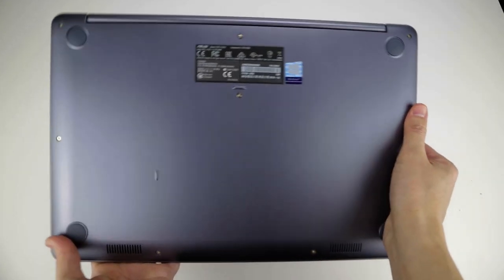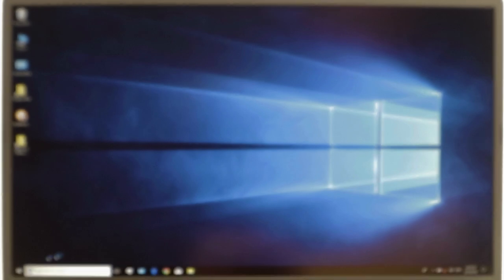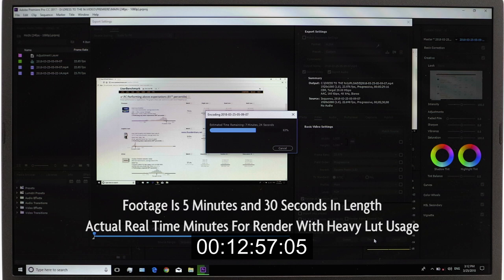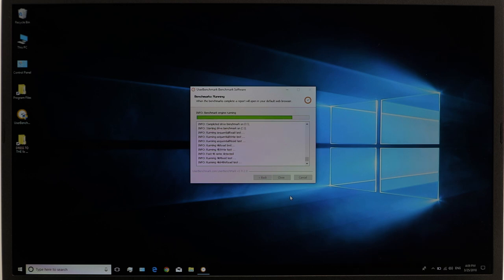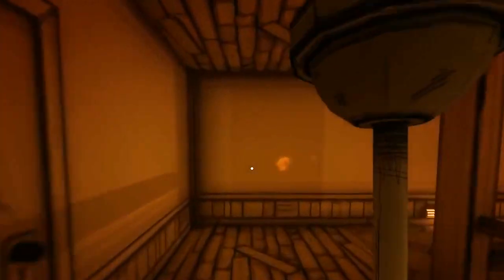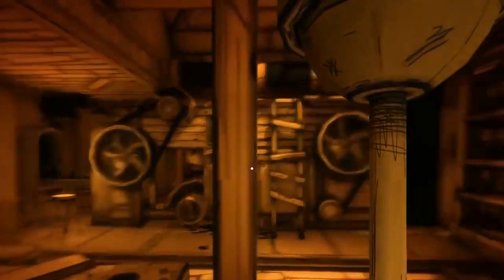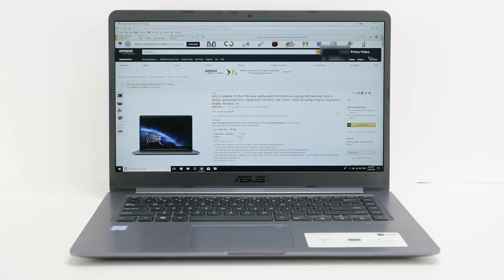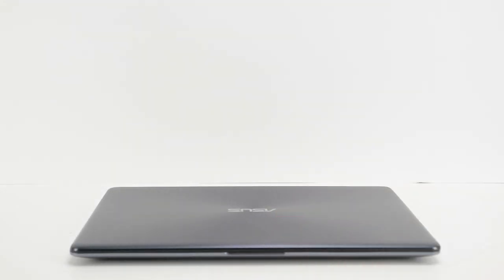Asus Vivobook F510UA FHD Gaming Review - Best Laptop 2019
Asus Vivobook F510UA FHD Gaming Review - The Best Laptop 2019

We pay for all products and materials used in our videos. And while we are not a sponsored channel, at times we do link to the products we bought (or something similar) on Amazon.com.  By clicking on the link(s) we provide, we do make a small commission from the sale(s) generated, which in turn helps pay for our channel and keeps us going.

Laptops do not have to be so expensive to be good, and this ASUS fhd laptop intel core i5-8250u proves to be a worthy candidate! NEW VIDEOS UPLOADED WEEKLY!

Here are the specs:
ASUS VivoBook F510UA Laptop

1080p Video
Intel Core i5-8250U
8GB DDR4 RAM
128GB SSD
1TB HDD
USB Type-C
ASUS NanoEdge Display
Fingerprint Reader
Windows 10

Check out this Havit Laptop Cooling Pad Review I did.  It works great with this laptop!

❤❤❤ BUY THE AMAZON PRODUCT REVIEWED IN THIS VIDEO ❤❤❤

❤❤❤ WATCH OUR SHOWER HEAD REVIEWS - RAINFALL, WATER SAVER, LED, HANDHELD SPRAY SHOWER HEAD PLAYLIST ❤❤❤

❤❤❤ ABOUT US ❤❤❤
Welcome to our Amazon Product Reviews channel, Celleek Product Reviews, where we buy, test and inform you on the best products for your money.  We test all different types of products, such as:  shower heads, kitchen accessories, electronics and more!

NEW VIDEOS UPLOADED WEEKLY ON OUR AMAZON PRODUCTS REVIEW CHANNEL

Why did we create an Amazon Products review channel?  Simply put -- we love Amazon and we love finding new and interesting cheap amazon products.  Amazon hosts millions of products and it's hard to keep up with some of the top amazon products under 20, 30, 50 and 100 dollars, so this is why we decided to post some videos for you.  It's fun for us and it will be informative for you as well.

We invite you to watch our Amazon Products reviews!  Enjoy our unique and fun channel as we discover some of the top amazon gadgets which include some awesome gadgets under 30!  We are not a typical top 5 or top 10 list, but rather more heavily aimed at top 5 amazon innovations.

Asus Vivobook F510UA FHD Gaming Review:  The asus vivobook F510ua fhd laptop intel core i5-8250u is the best laptop 2019 under 600 dollars... even under 1000 dollars!  Our unboxing and review proves why we love this computer so much!

Asus Vivobook F510UA FHD Gaming Review:  The best laptop for video editing is now available.  It's powerful, sleek, thin and lightweight -- and all for under 1000 dollars, which is exactly why we believe it to be the best video editing laptop most can afford today.

Asus Vivobook F510UA FHD Gaming Review:  In need of a great gaming laptop?  Look no further, as this the best laptop for gaming and all your needs -- priced very cheap at under 1000 dollars -- even at under 600 dollars!  2019 has been a good year for technology, so don't miss this opportunity on a great deal today from Asus on Amazon!

Artist: Joakim Karud
Title: Future Funk